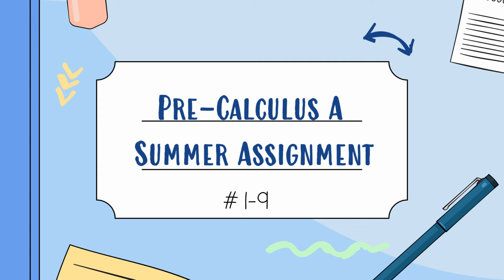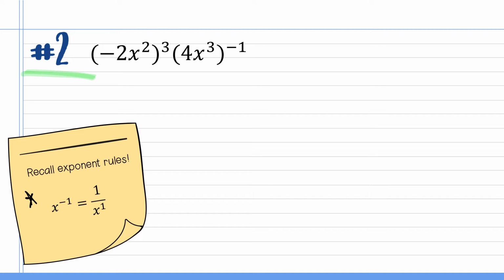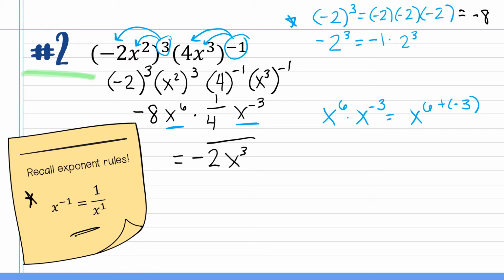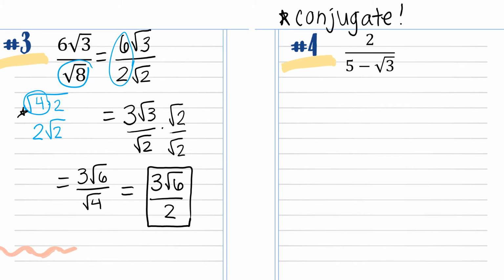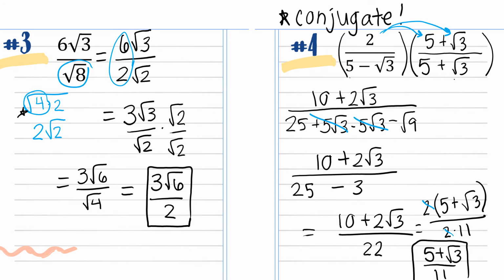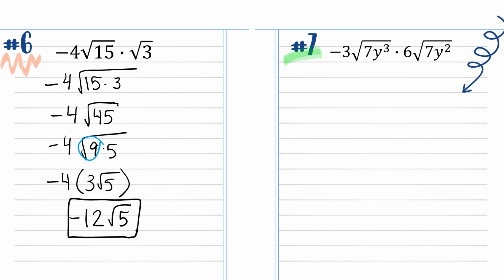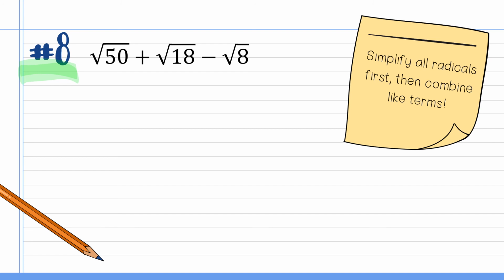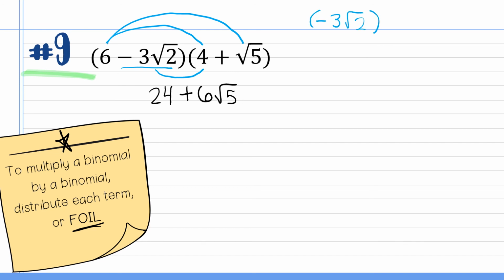PCA Summer Assignment #1-9